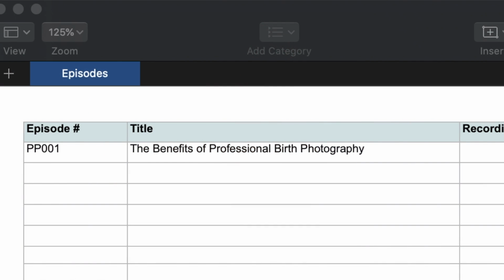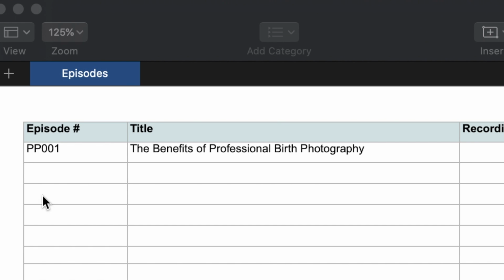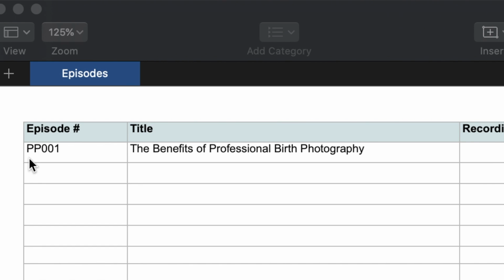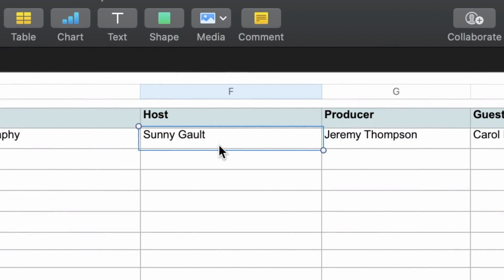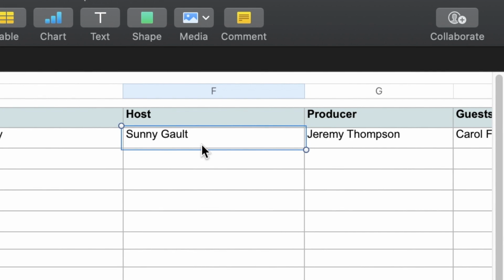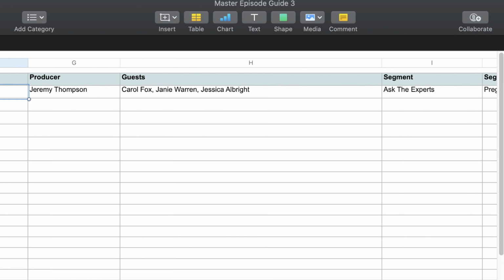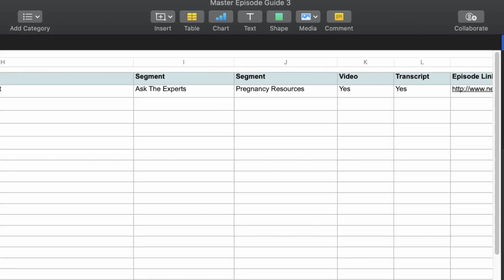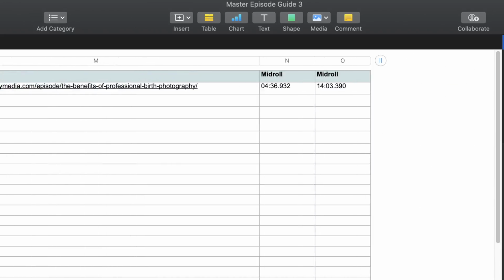Podcast Episode Guide and Sample Script | Independent Podcast Network 🎙 Podcasting. Simplified.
As you already know, planning is key in podcasting. It's also important to keep track of what you've already done with your show.

That's why I'm providing you with a couple of templates I personally use for all of my podcasts.

Episode Guide: Lists all the information you need to know about each episode including: episode number, title, experts, team members, guests, links and midroll spots.

Sample Script: You should always create a script for each episode. You can make this as detailed as you want. This sample shows you one example of a well-formatted show, but adjust as needed and make it your own.

I recommend uploading and saving these documents on Google Drive. That way your entire team can edit the same document as needed. Convert the sample script to a Google doc so all you need to do is send your guest a link to the file.